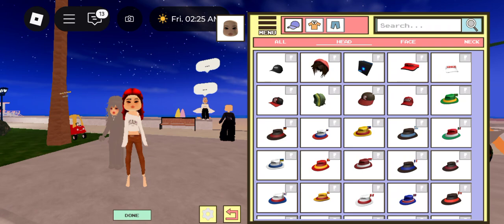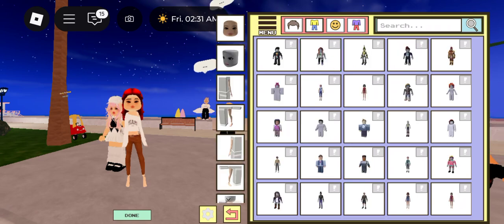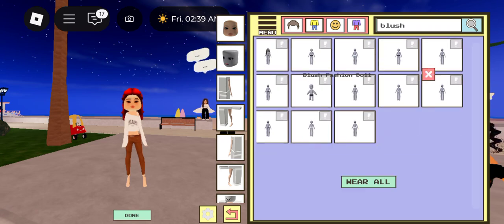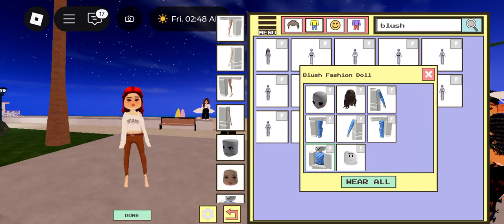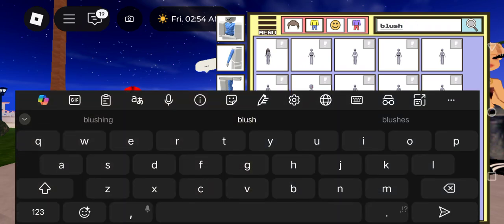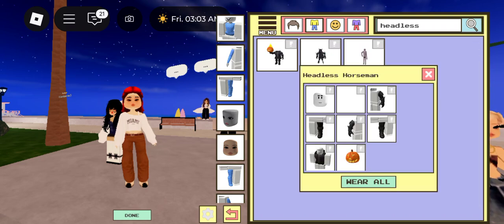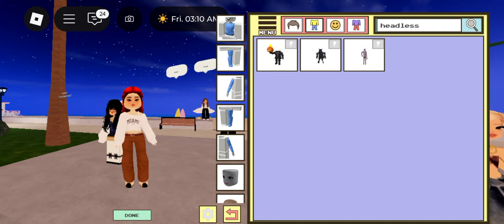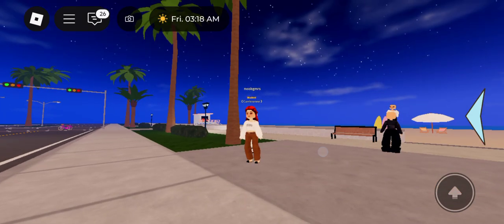Get the Perfect Look! How to Get This Body in Berry Avenue RP | Body Tutorial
Want to customize your avatar with the perfect body shape in Berry Avenue RP? In this step-by-step tutorial, I’ll show you how to get the best body proportions to create a stylish look that stands out!